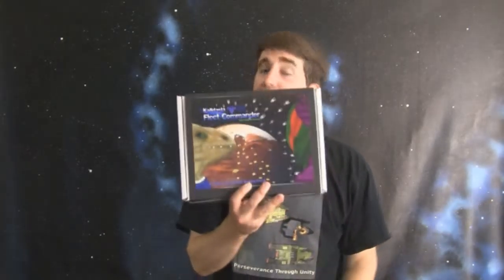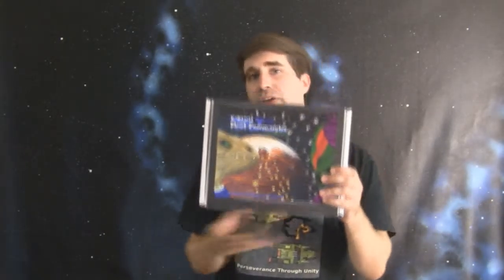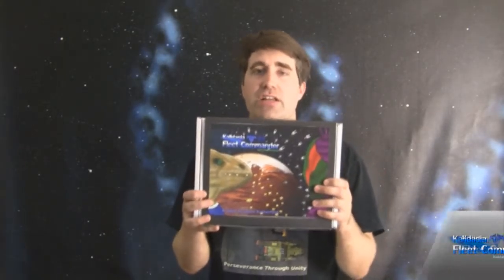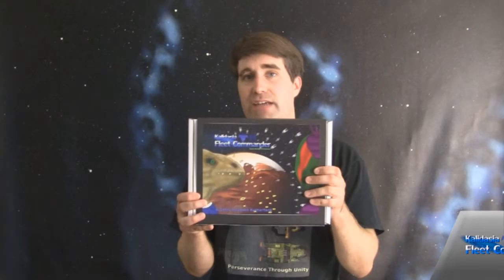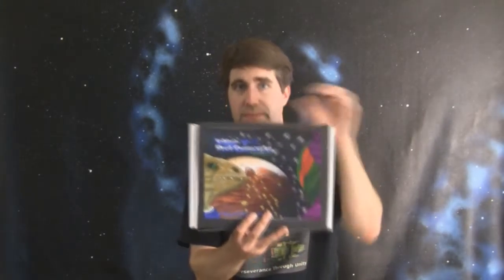Beyond Kalidasia - S03E05 - Beta Phase Overview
Season 3 of Beyond Kalidasia continues with an overview of the Beta Phase of my Tabletop Game Design Process